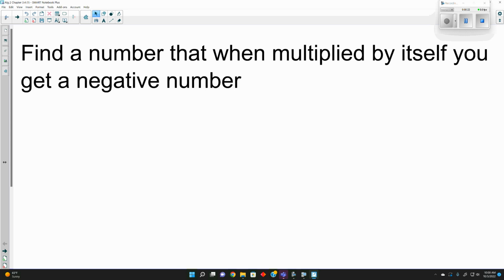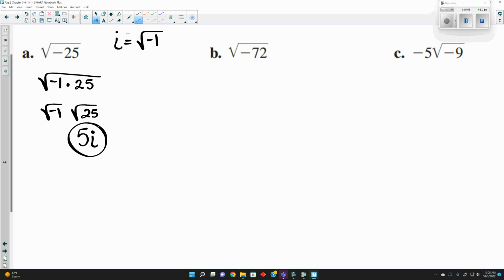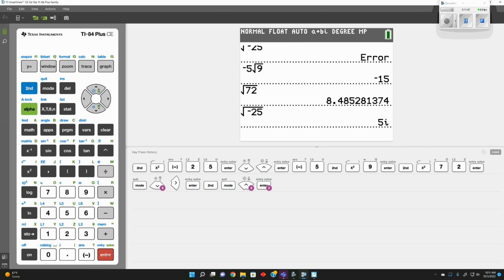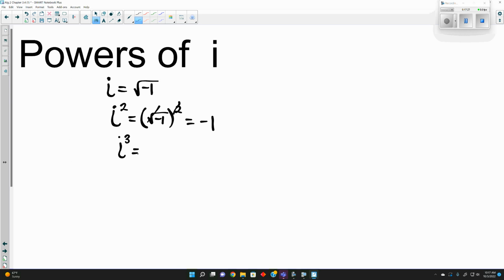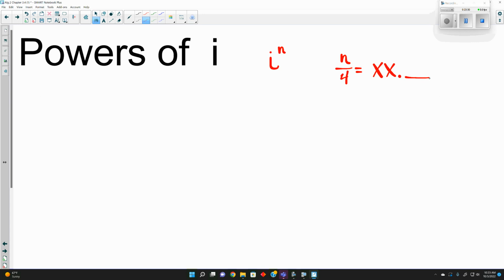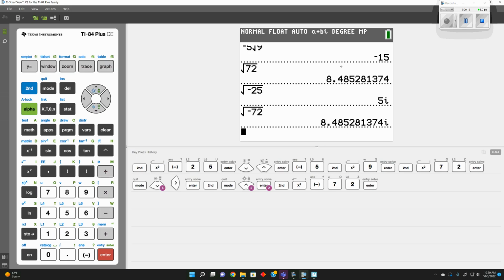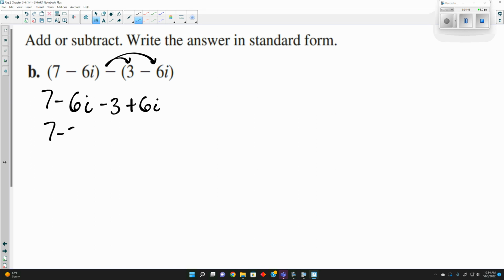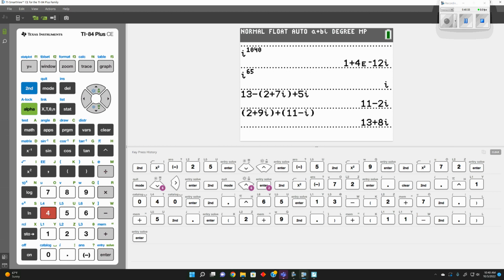Algebra 2 Chapter 3.4 (1)